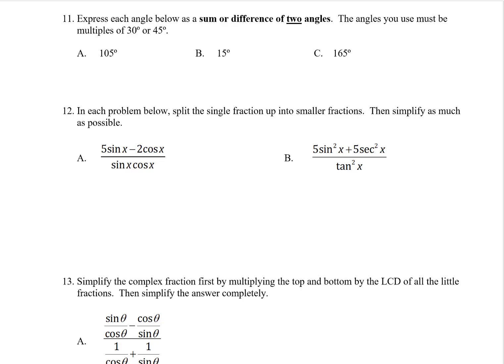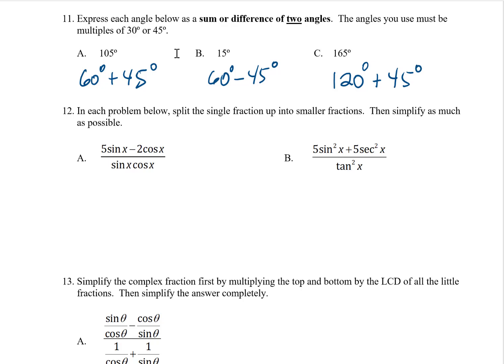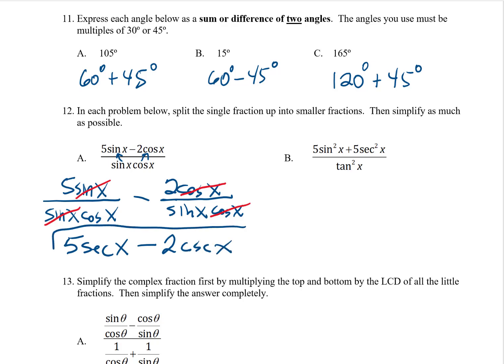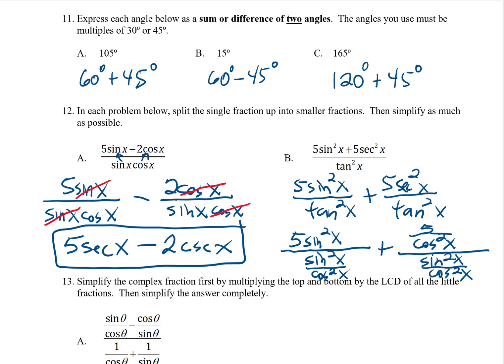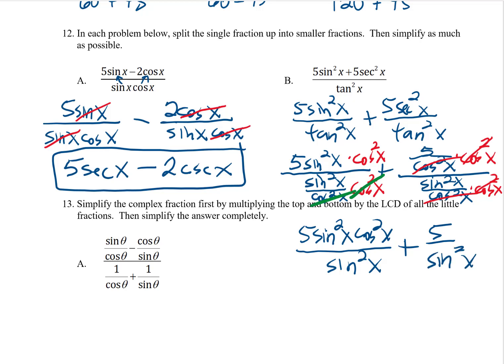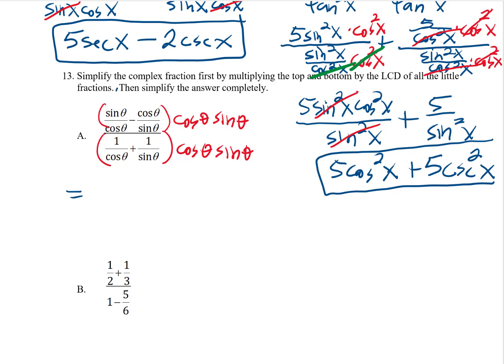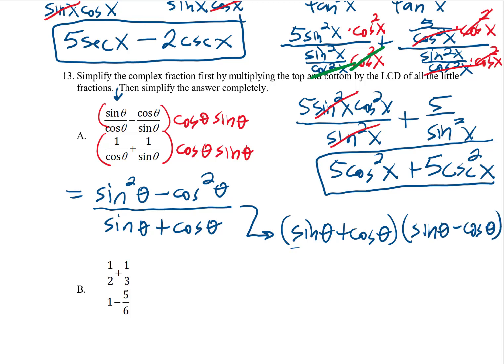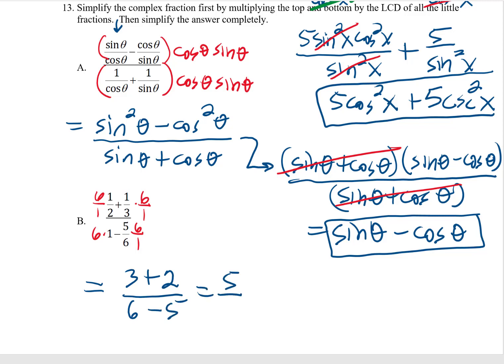MathS 73 Support Handout 15 page 4